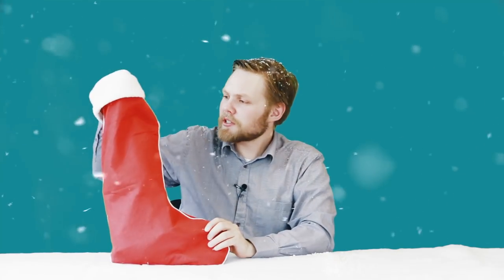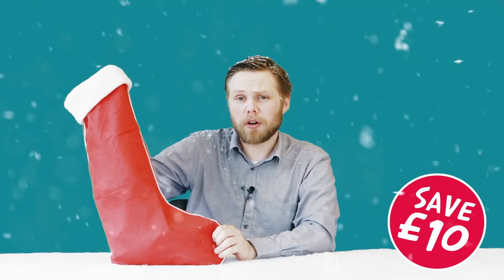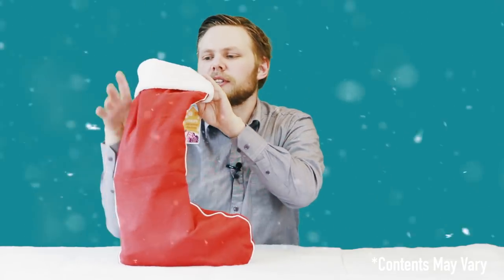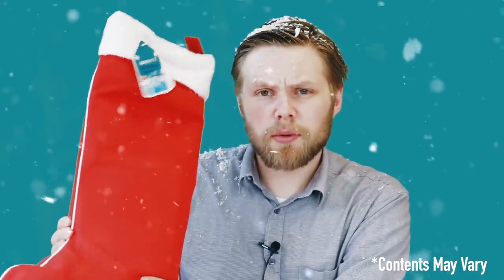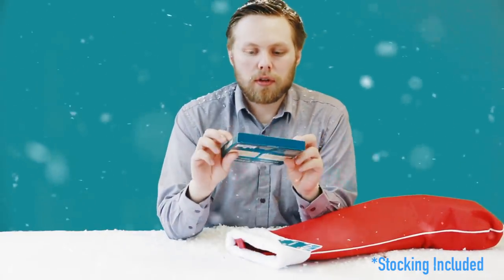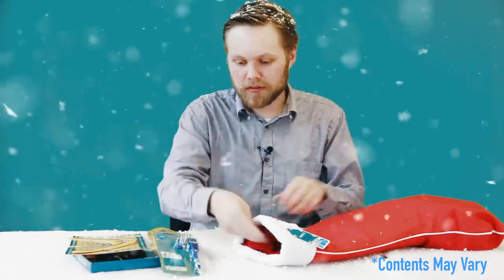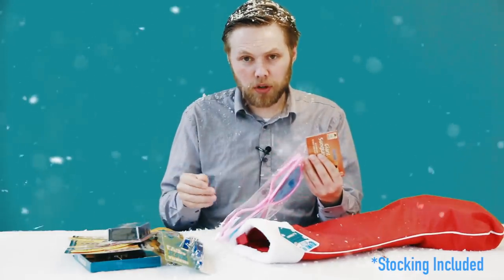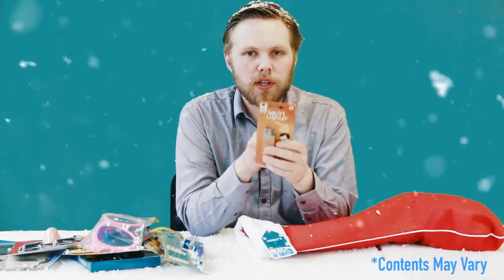2015 Male Christmas Stocking from Hawkin's Bazaar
Pre-stuffed Christmas Stocking for the adult male. Contents at 0:53

Our Christmas Stocking is crammed full of sophisticated little goodies. What's more, our 2015 Christmas stockings are just as fun as they were last year, but include a great range of new treats. Not only does choosing our stocking save time and avoid tricky decision-making, but it guarantees a minimum £10 saving - that's 33% off the price if the same items had been bought separately!
Stockings 56cm
Contents may vary from those illustrated